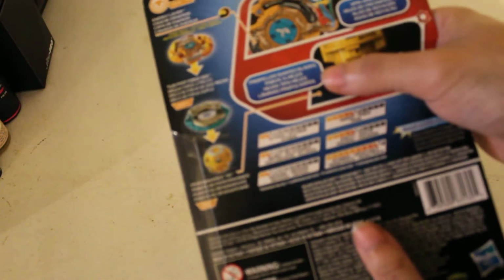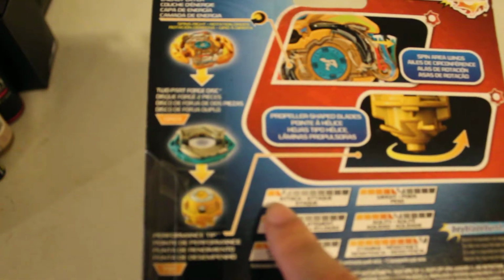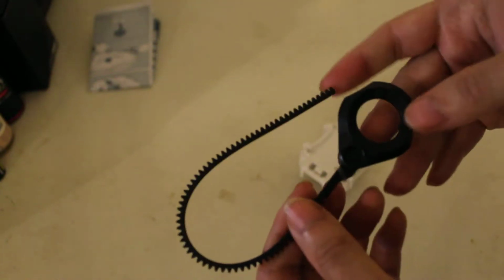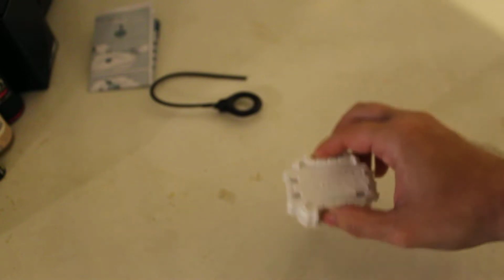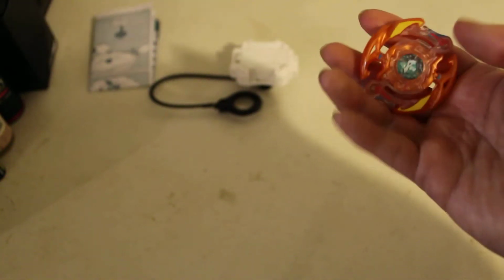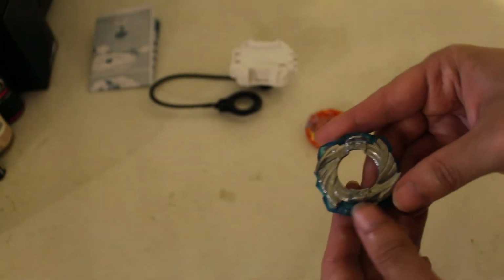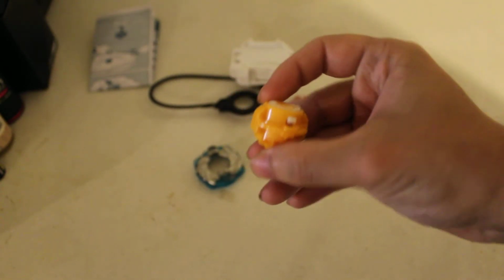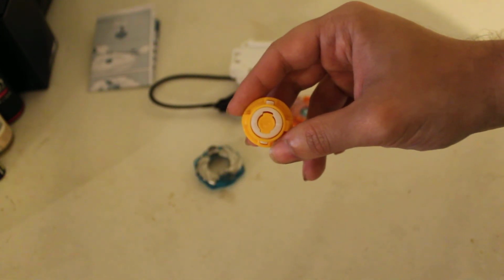BEYBLADE BURST SWiTCH STRiKE DR29/TS11 ROKTAVOR R3 Starter Pack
UNBOXiNG REViEW OF HASBRO BEYBLADE BURST SWiTCH STRiKE DR29/TS11 ROKTAVOR R3 STAMiNA TYPE Starter Pack PT.1 OF 2..